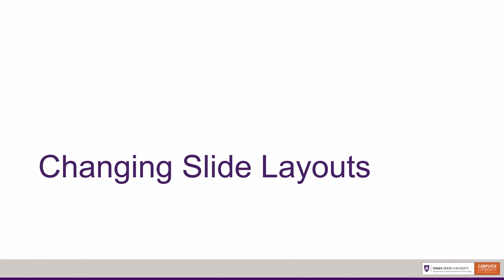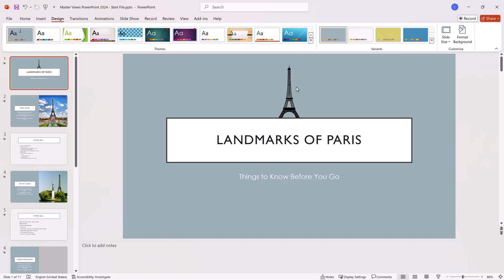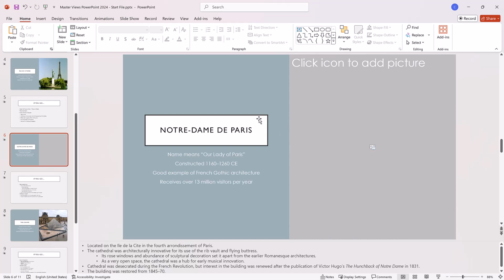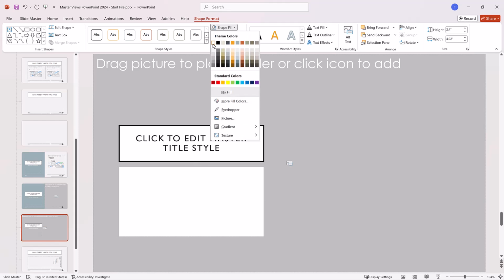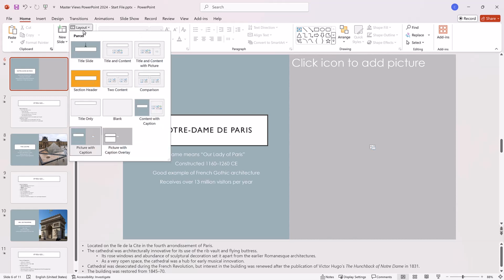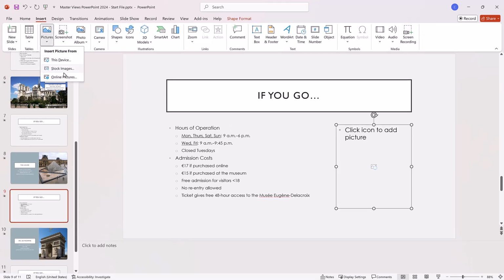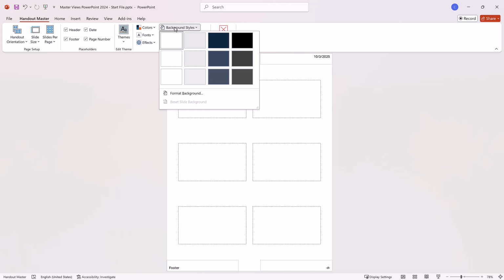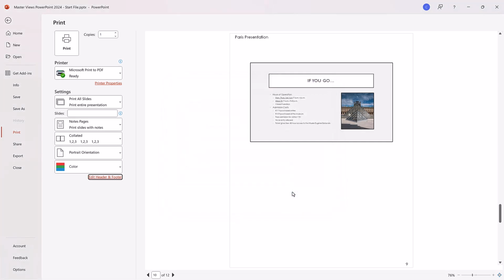Master Views PowerPoint - Part 2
In this video, you will arrange existing slide layouts, create new slide layouts, and modify the Handout and Notes Master Views. This is the second part to this video. To follow along go to part one and download the start file in the description.